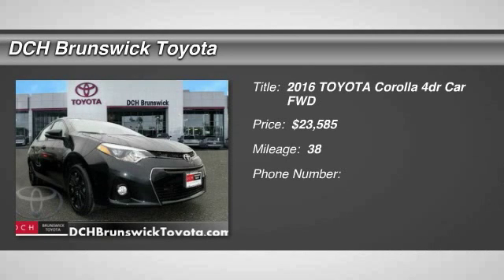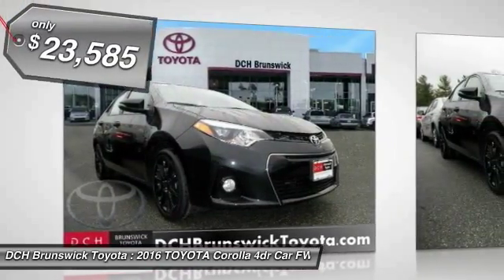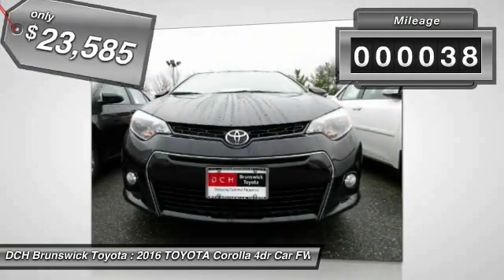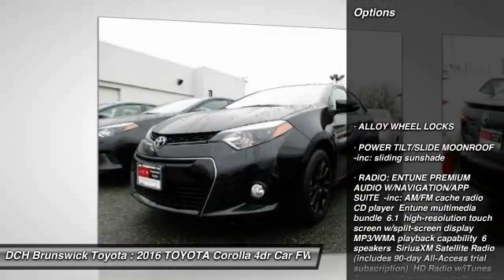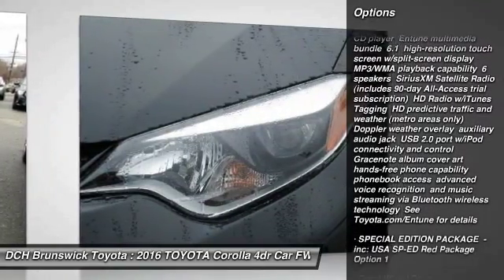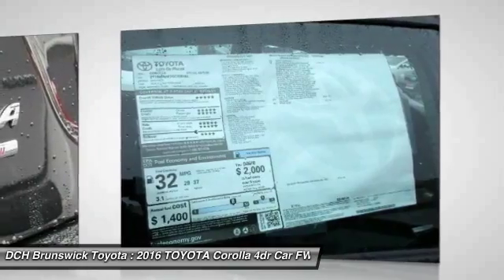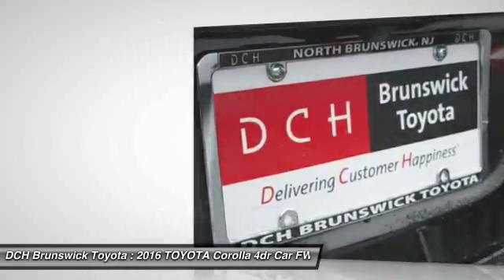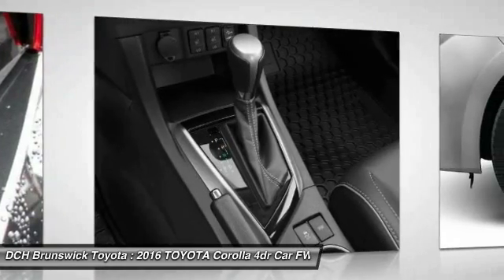2016 TOYOTA Corolla BT60796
2016 TOYOTA COROLLA North Brunswick, NJ
Stock# BT60796

1504 US Route 1 North

Price excludes: Sales Tax, License & Registration, and Dealer Documentation Fee ($399). Advertised price includes manufacturer's rebates $1,500 - TMS Customer Cash. Exp. 09/06/2016BACK-UP CAMERA, NAVIGATION, BLUETOOTH, MOONROOF, MP3 Player, KEYLESS ENTRY, 37 MPG Highway, SAT RADIO, ALLOY WHEELS! The Toyota Corolla is a fresh take on the design of a long-time icon. It has been given major stylistic changes inside and out resulting in a car that is edgy, fun, and economical all at once. The front grille and dramatic headlights show off its attitude, complemented smooth aerodynamic lines all the way back to the stylish new taillights in the rear. With 5 models, including the all-new Special Edition, there is a Corolla for almost every taste. Toyota has given shoppers 2 peppy 1.8L, 4-Cylinder engine alternatives. The version for the L, LE, and S models has 132hp. The engine in the LE Eco has Valvematic technology and 140hp. Depending on the model and trim you select you can get a 6-Speed manual, a 4-speed automatic Transmission with intelligence, or a Continuously Variable Transmission with intelligence and Shift Mode. Fuel efficiencies vary by trim, but the best is the LE Eco CVT with an EPA estimated 30 MPG city and 42 MPG hwy. Passengers up front will be comfortable in adjustable, Whiplash-Injury-Lessening seats. Plus, you will be soothed with Air Conditioning or Automatic climate control, depending on trim level. The base L trim comes nicely equipped with essentials like power windows, locks and outside mirrors, and a steering wheel with audio and Bluetooth hands-free phone controls. In addition, you get Tech Audio with AM FM CD, Auxiliary Jack, USB port, iPod interface, and hands-free calling and music streaming utilizing Bluetooth. The top-level S and Special Edition trims offer enticing features like Paddle Shifters for precision driving, Sport Drive mode, 17in alloy wheels, Push Button Start, a Multi-information display, and the amazing Entune Premium Audio System with Navigation and App Suite.